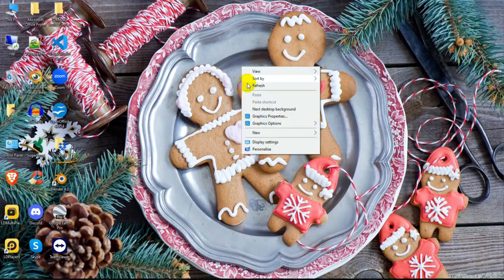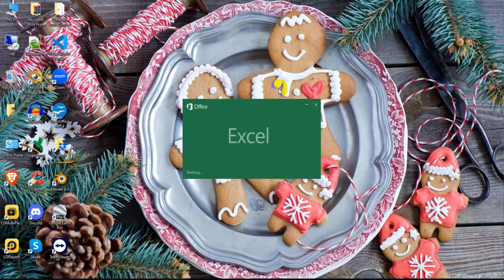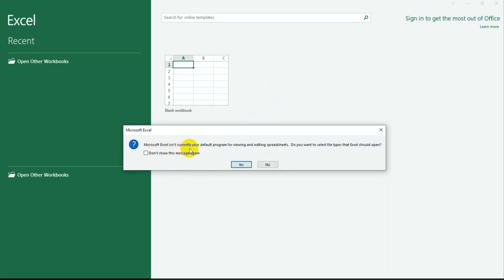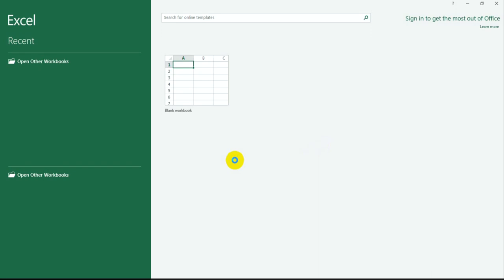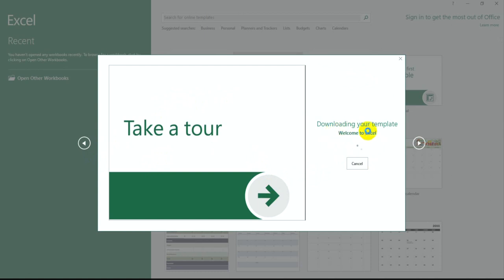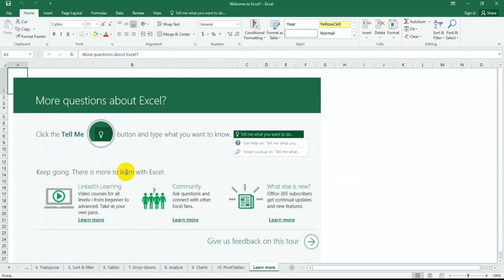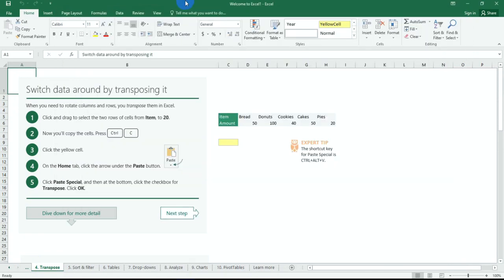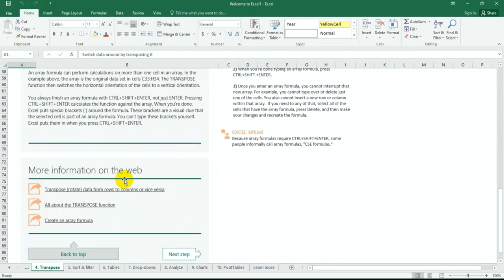Excel Mastery Unveiled: A Beginner's Step-by-Step Guide to Working with Microsoft Excel Template!